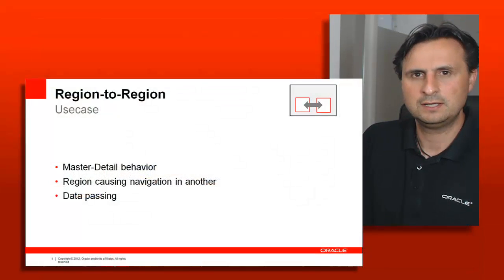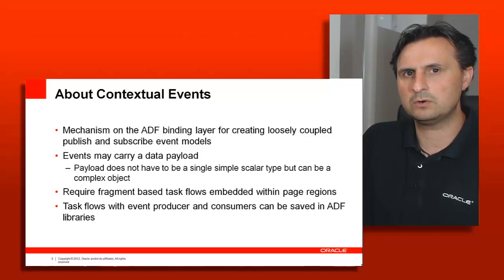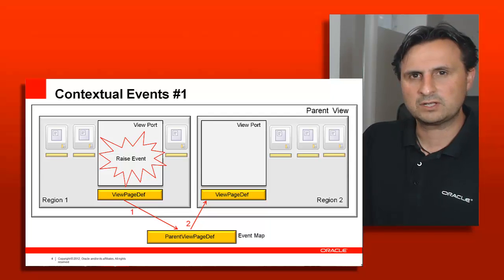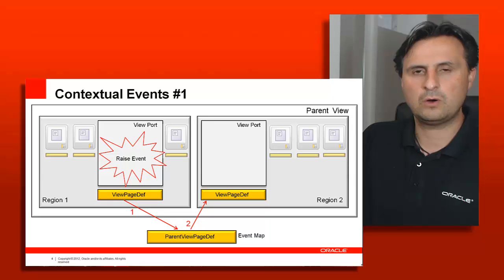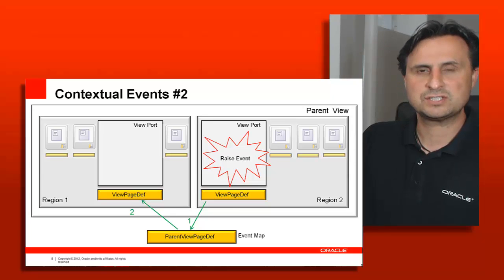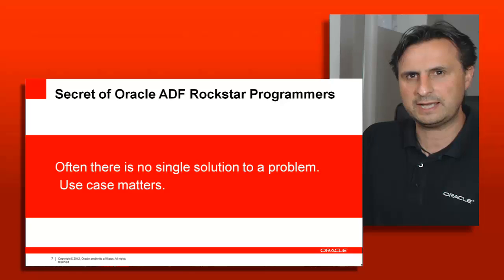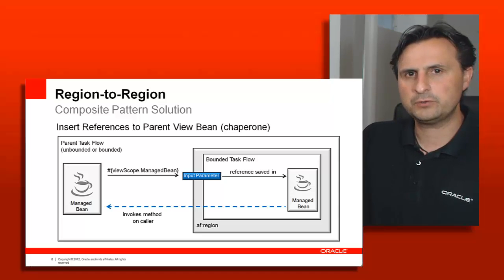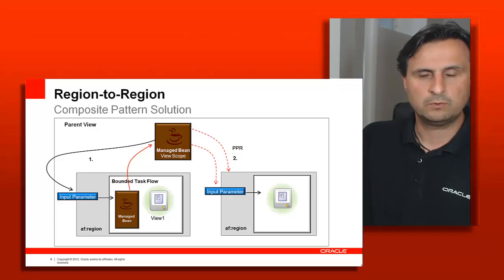32. Design - Task Flow & Region Communication Patterns - Region-to-Region Communication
This episode: This week in ADF Architecture TV Frank Nimphius explores options for ADF region to region communication between sibling and nested sibling regions. Frank then wraps-up the task flow communication series by summarizing all the options introduced in previous recordings.